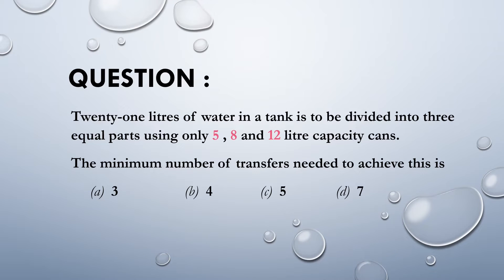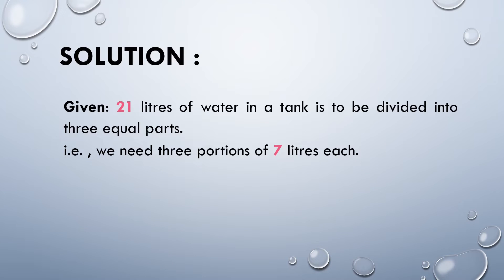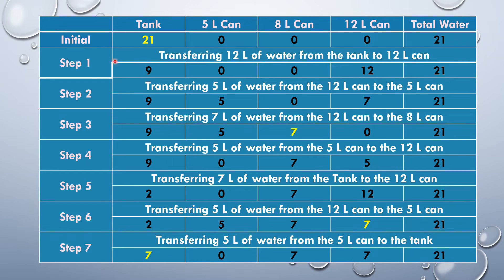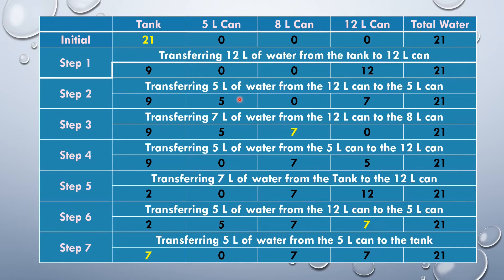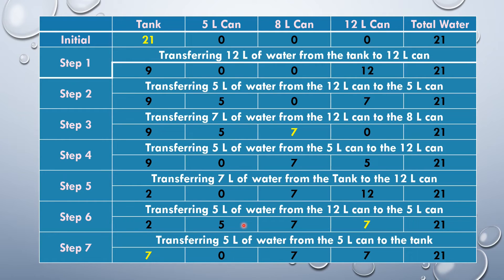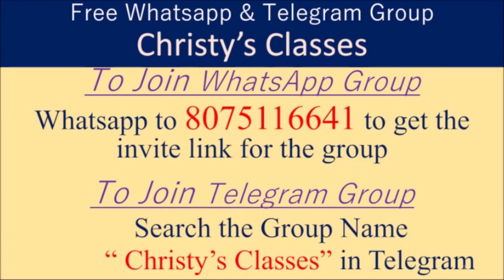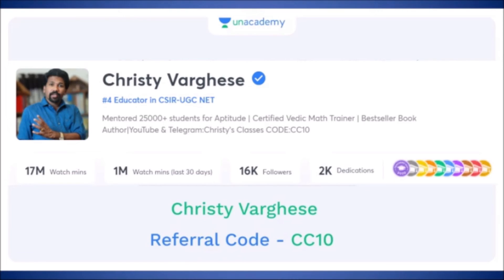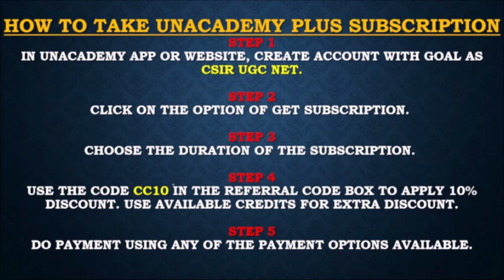A question on Volume | CSIR-NET June 2019 | General Aptitude | July Mary Mathew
Question : Twenty-one litres of water in a tank is to be divided into three equal parts using only 5, 8 and 12 litre capacity cans. The minimum number of transfers needed to achieve this is

Question - 0:02
Solution - 0:27
Answer- 2:13
Class details- 2:17

OTHER BOOKS

OTHER BOOKS